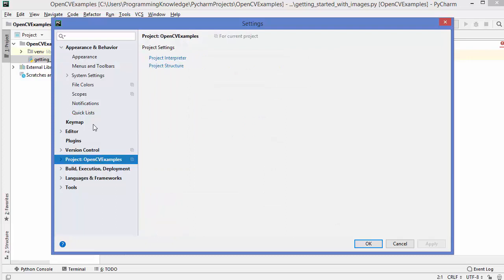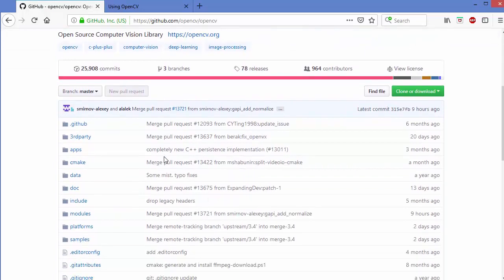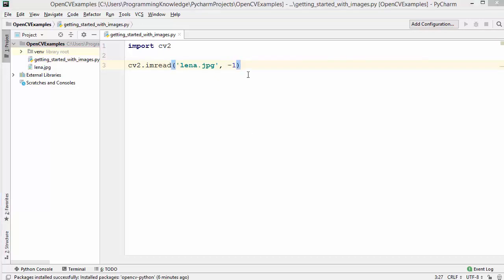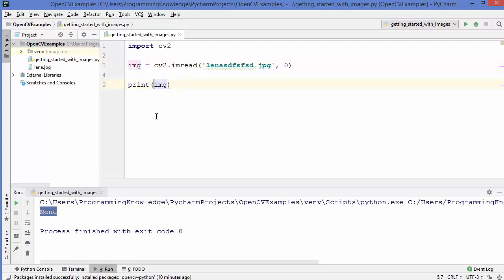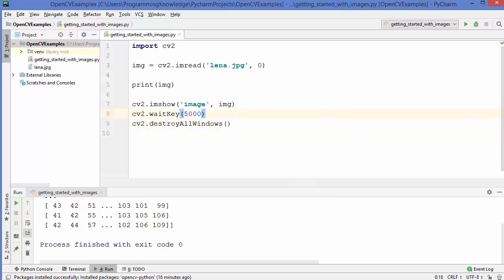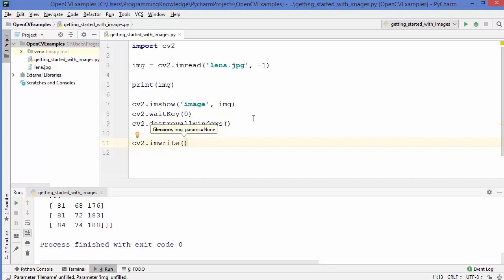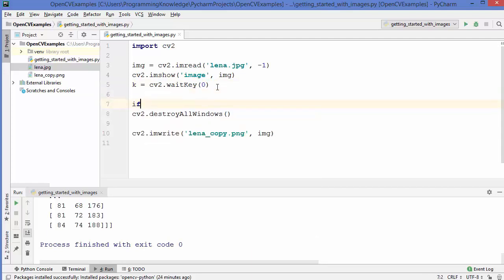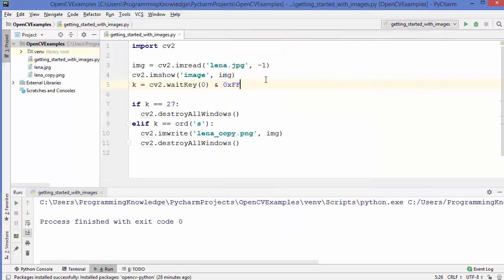How to Install OpenCV on PyCharm IDE | OpenCV Installation With PyCharm on Windows 10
In this video we will see How to install OpenCV for Python on PyCharm IDE. So we will see how to solve PyCharm does not recognize cv2 as a module problem.

PyCharm is used specifically for the Python language.PyCharm is cross-platform, with Windows, macOS and Linux versions.
Python code is written in .py files Or an interactive Python prompt (Python command line) Where do I write Python code?
We write  Python code IDEs (Integrated development environment ) such as PyScripter, Wing IDE, PyCharm, Python IDLE, …
How do I run? Double-click .py, from command line, IDEs.